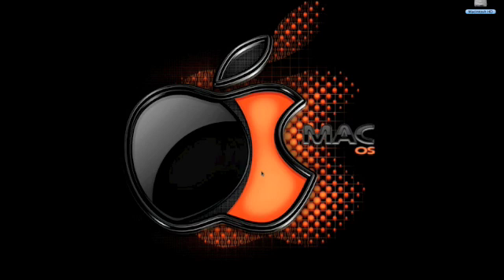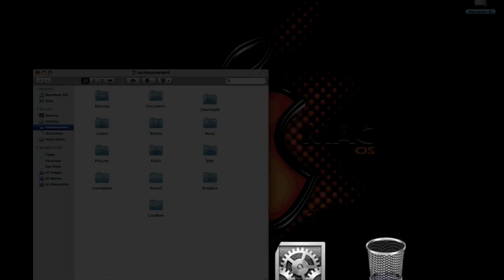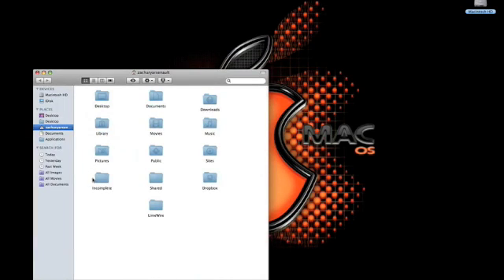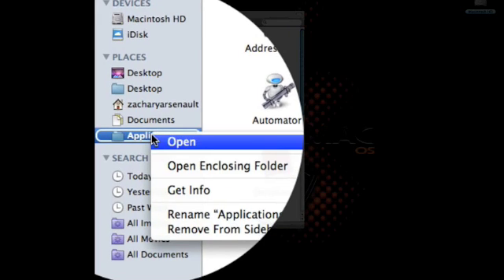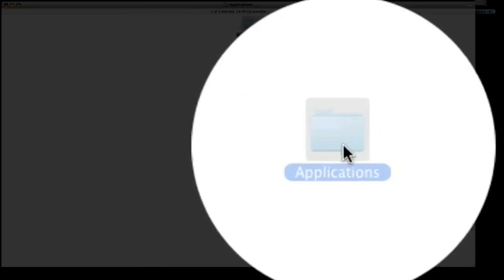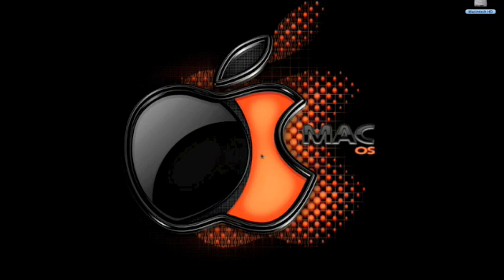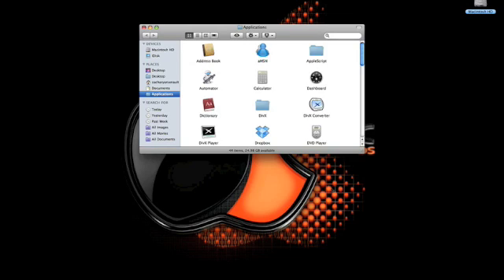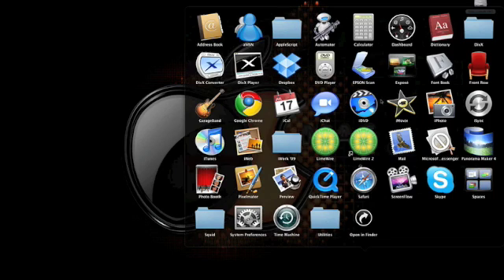How to put an Applications folder in your dock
this shows how to put an Applications folder in your dock